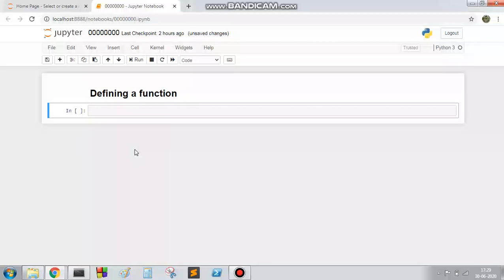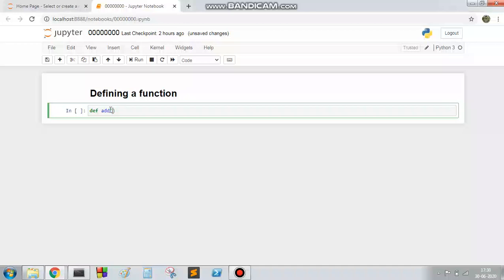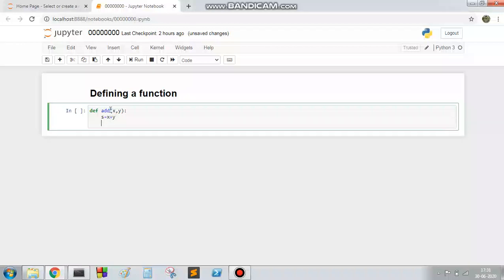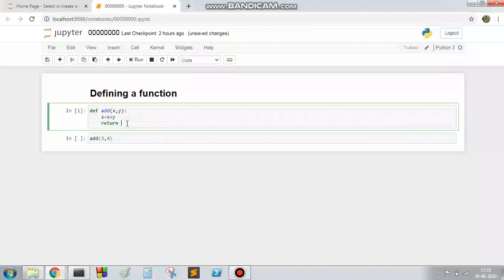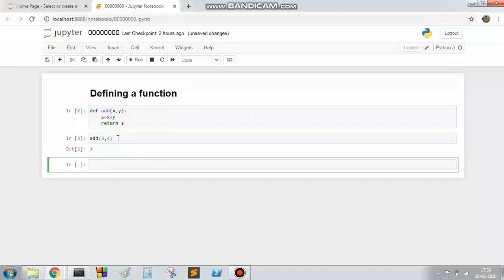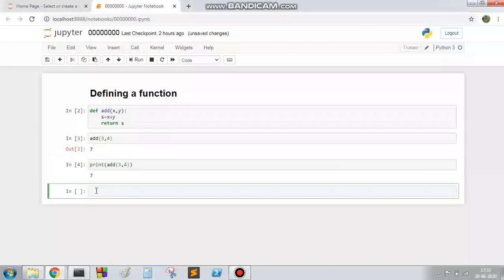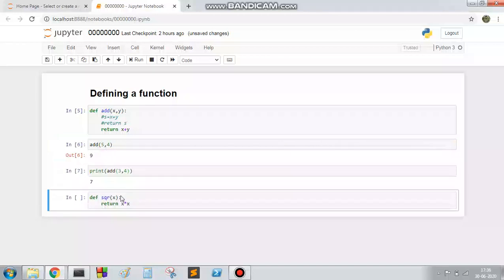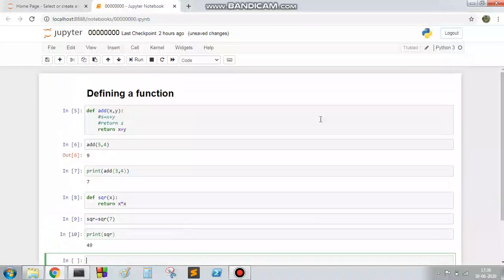Python 019: defining function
def(x,y..):
    ...body...
     return